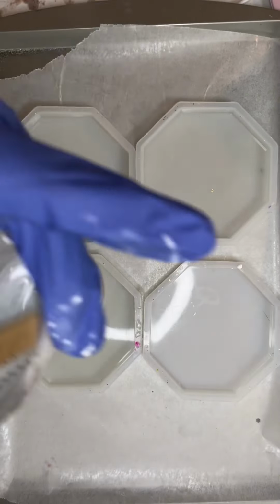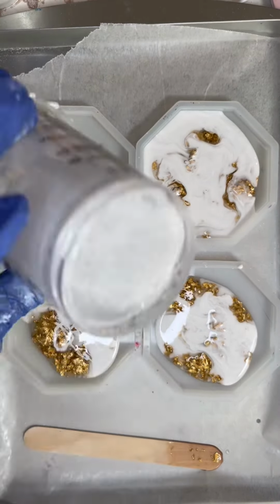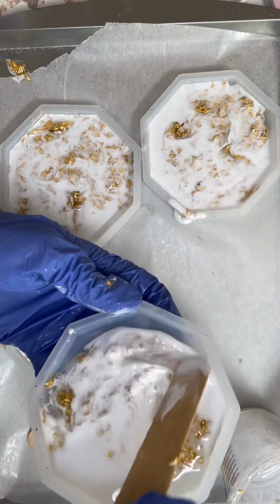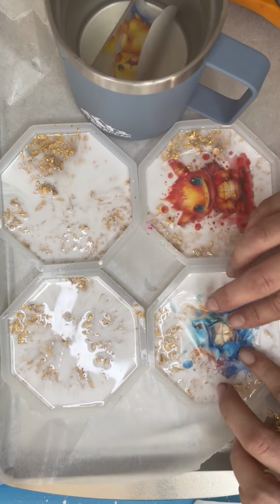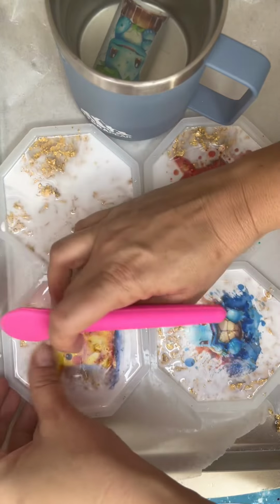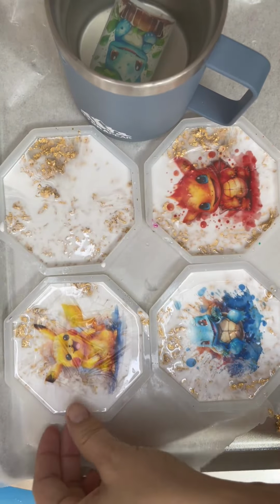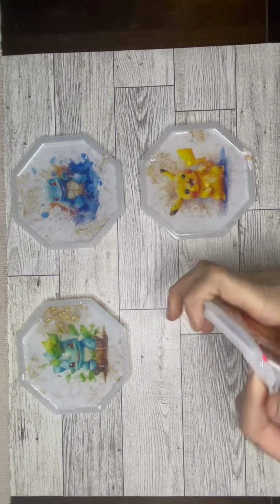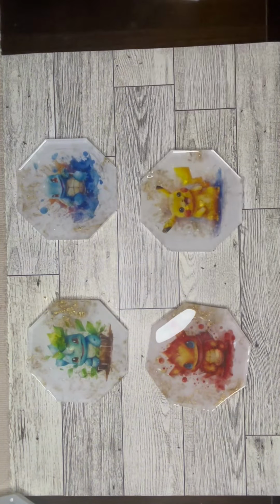Pokémon Water Color Coaster Tutorial!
Product description and links ⬇️ below

LET'S RESIN Epoxy Resin Kit,1...

TEMU is running a massive sitewide sale! 🔥

The glitters came from Hobby Lobby sorry no links available